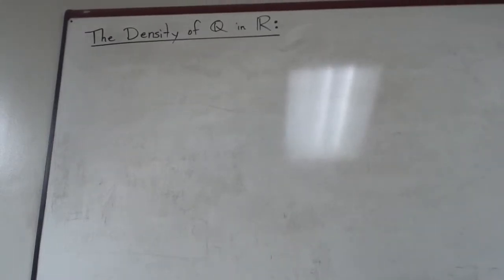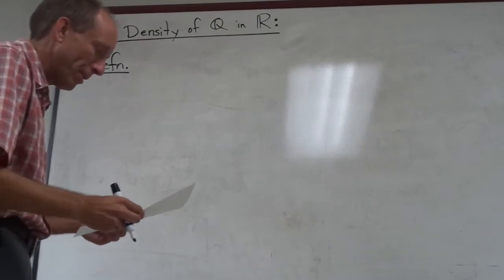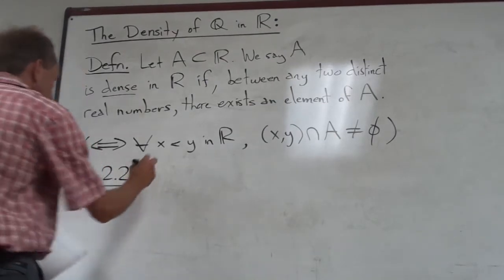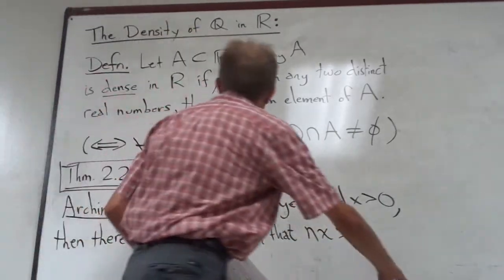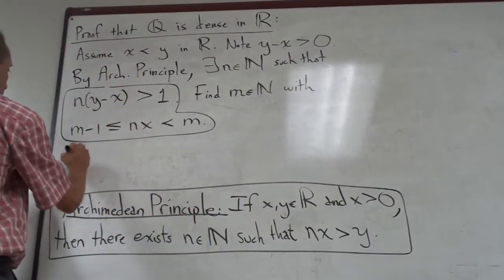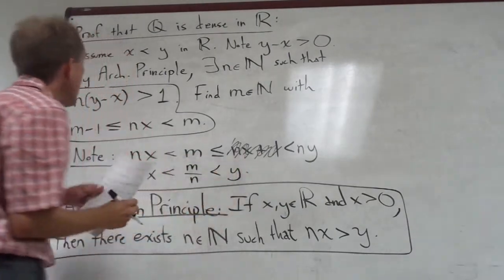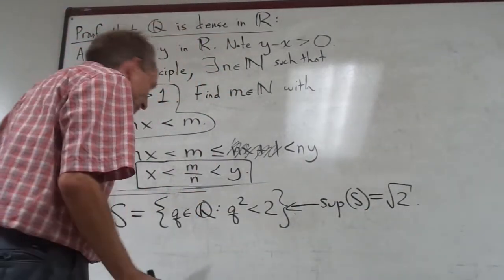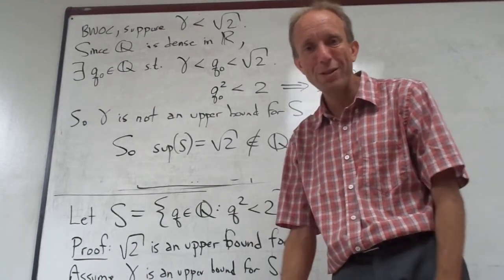Density of the Rationals